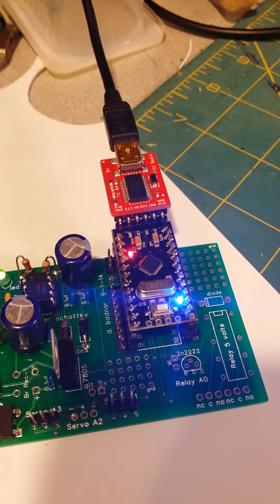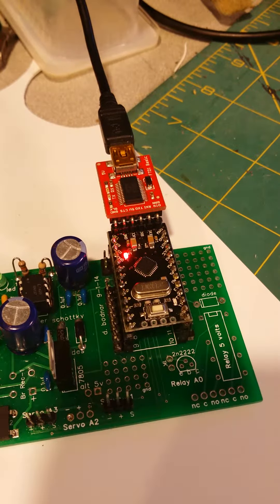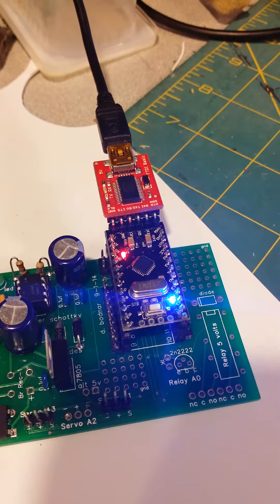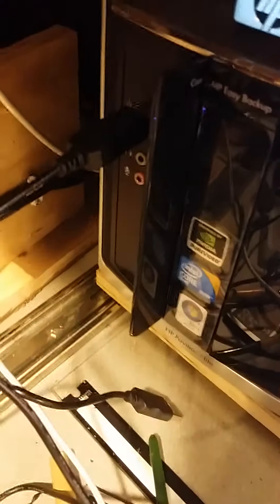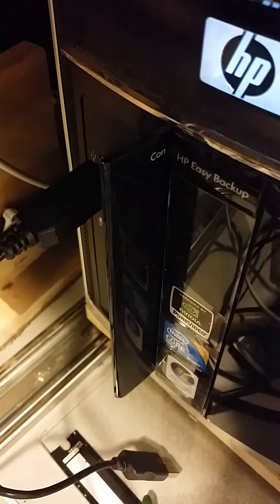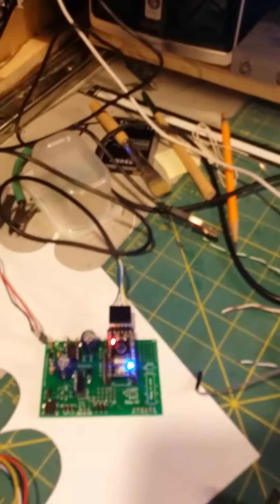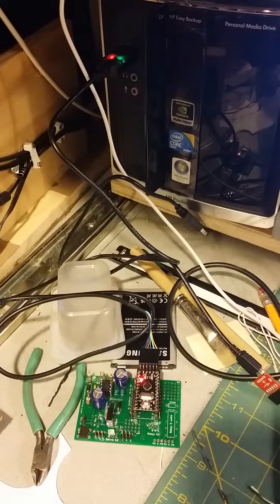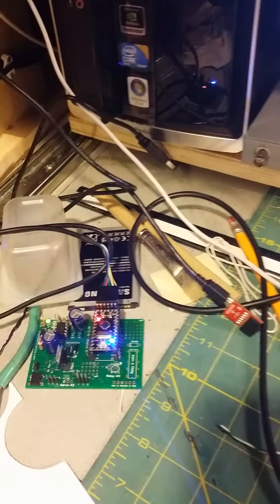Arduino Pro Mini Sketch Loading with the IDE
I spent a couple of days trying to get my arduino sketch to load with the IDE. I had started with the PL2303 USB to Serial adapter using the Prolific driver. NEVER GOT IT TO WORK. I also didn't know what to expect when it or the alternatives were being used.  This video shows how the devices behave when working properly.

A friend told me to try the Sparkfun. Worked right out of the box.

Using the Arduino IDE to upload a sketch into an Arduino Pro Mini.  First we will demonstrate the SparkFun FTDI Basic Breakout - 5V

Second we will show a successful use of the 6pin FTDI FT232RL USB to Serial adapter module USB TO TTL RS232 Arduino Cable